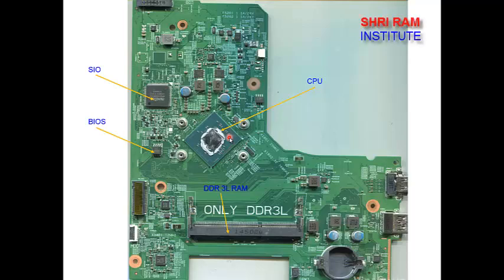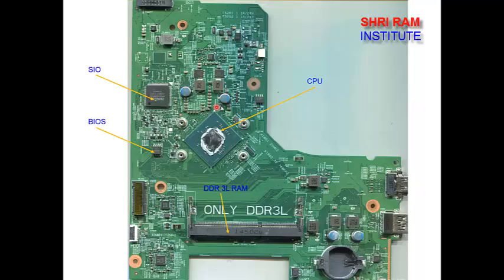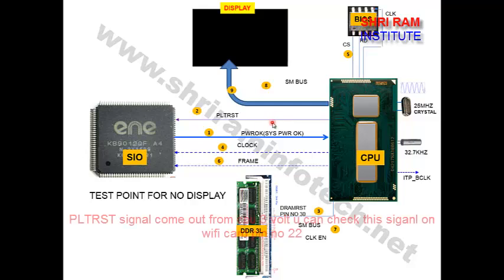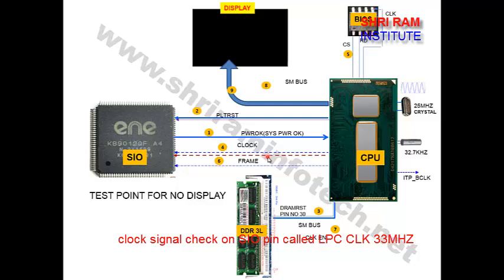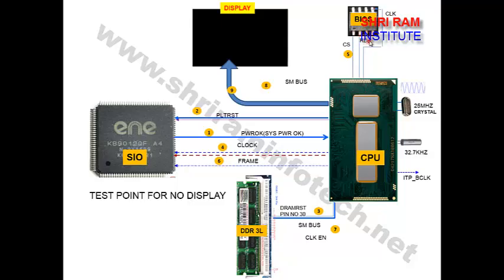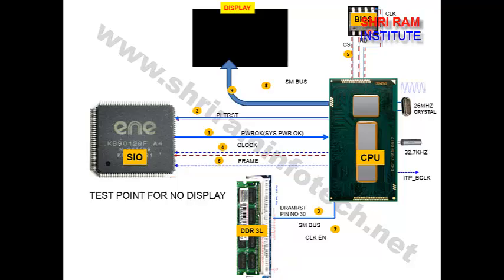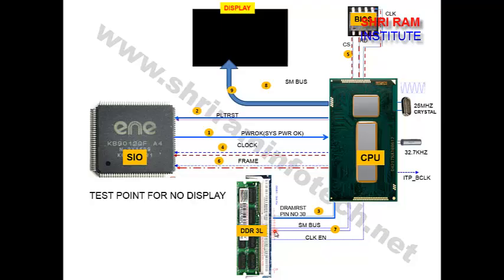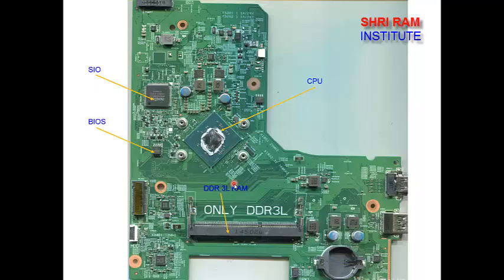No Display How to Solve | Chip Level Diagnostics: Fixing Your Laptop's Biggest Headaches